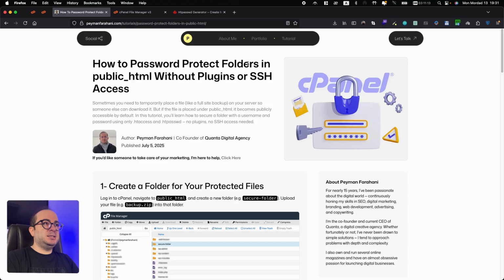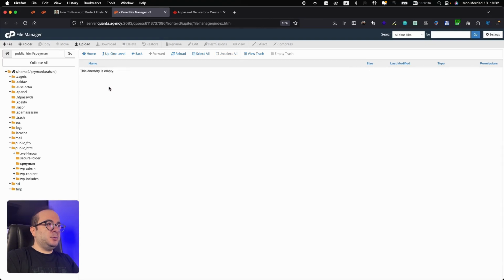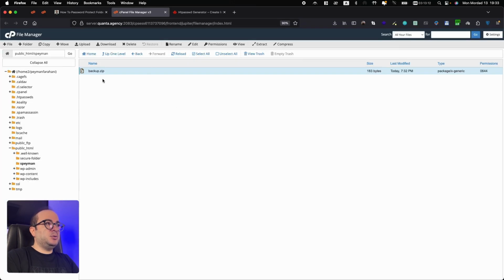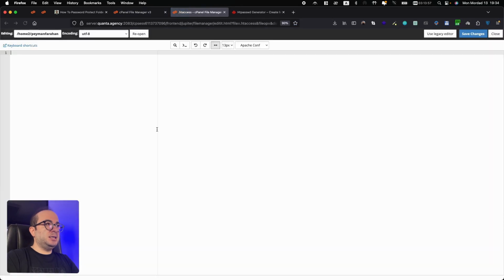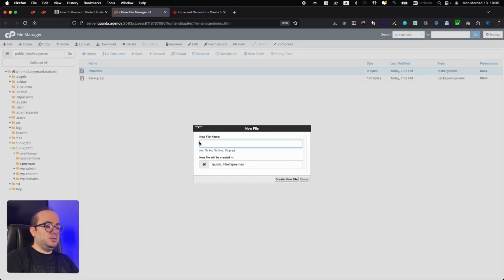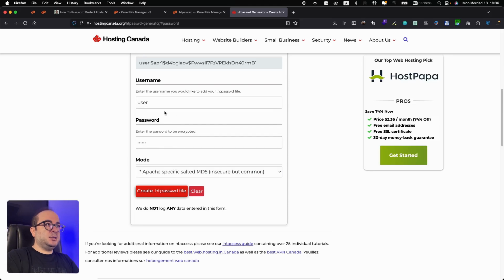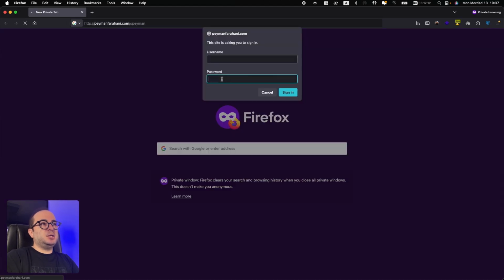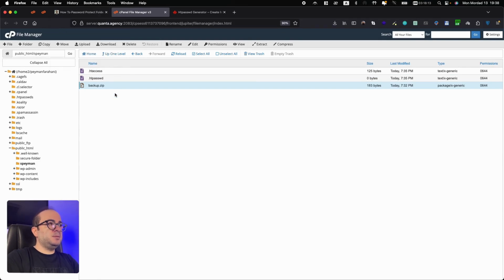How to Password-Protect Folders and Files in WordPress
🔒 Secure Your Folders in public_html Without Plugins or SSH!

Sometimes you need to temporarily upload a file — like a full backup — to your server for someone else to download. But if it's inside public_html, anyone can access it.
In this tutorial, I’ll show you how to password-protect any folder using only .htaccess and .htpasswd — no plugins, no SSH access needed. Perfect for shared hosting users!

📁 Works on cPanel shared hosting
💡 Beginner-friendly, no coding experience required